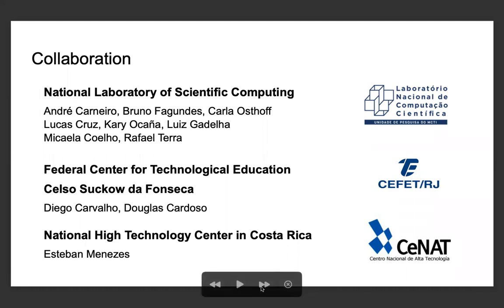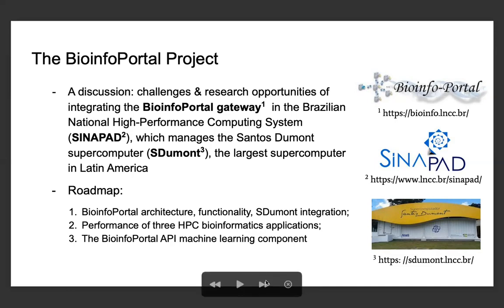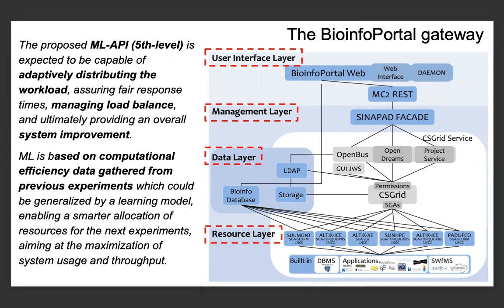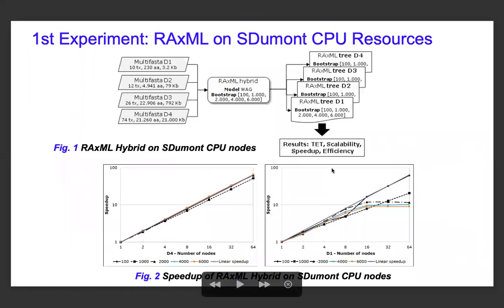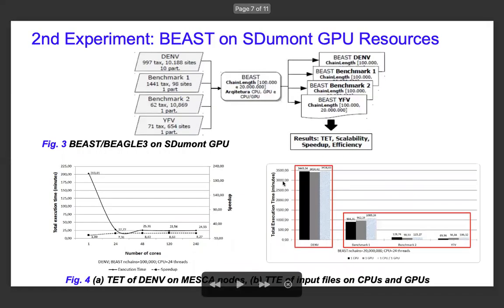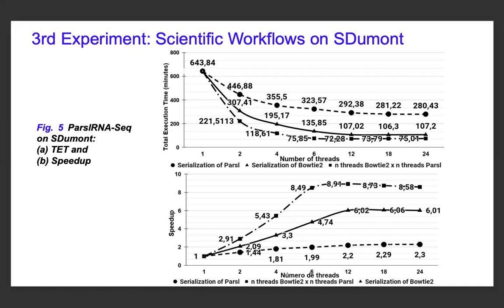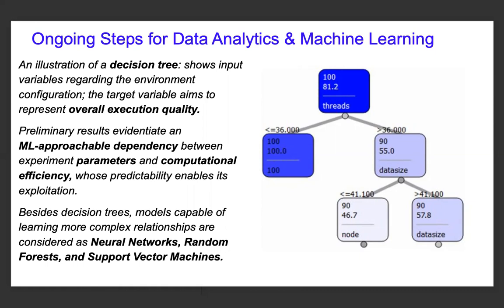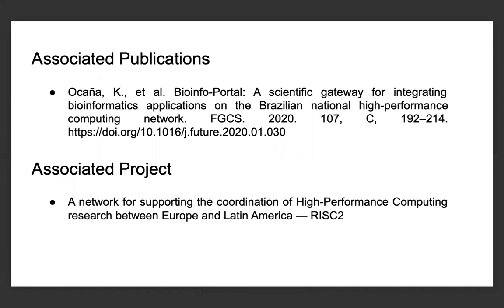ISC HIGH PERFORMANCE 2021 DIGITAL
DEVELOPING EFFICIENT SCIENTIFIC GATEWAYS FOR BIOINFORMATICS
IN SUPERCOMPUTER ENVIRONMENTS SUPPORTED BY ARTIFICIAL INTELLIGENCE